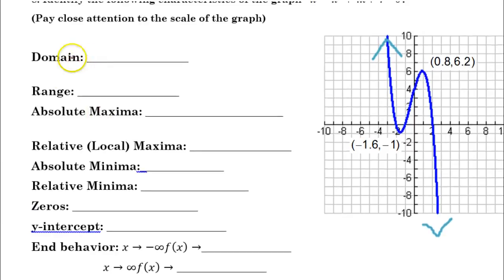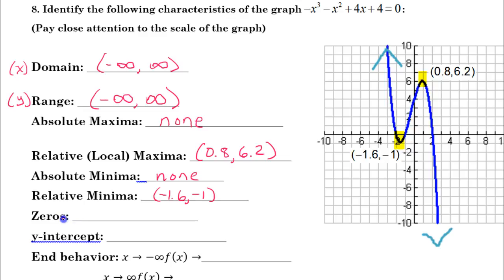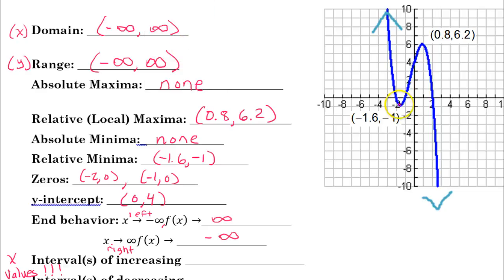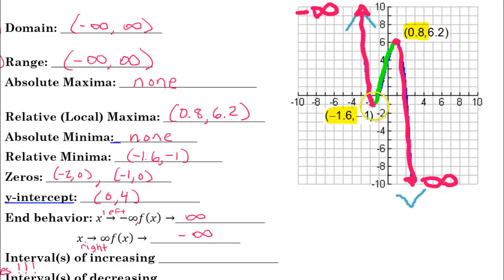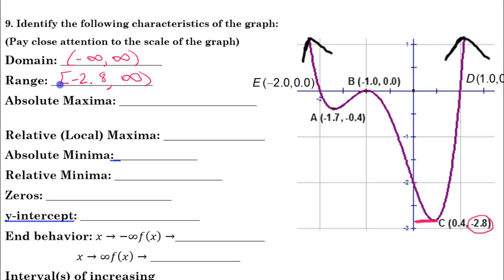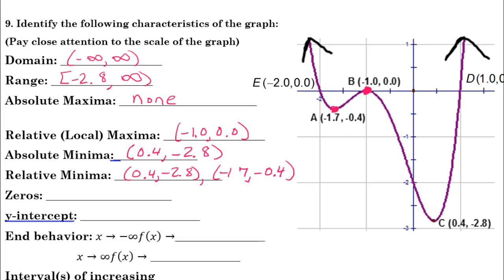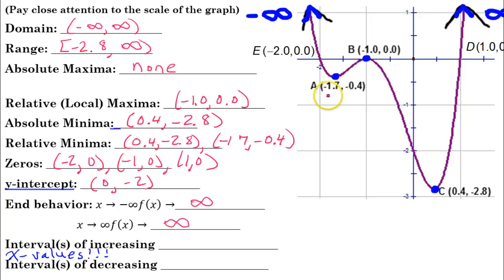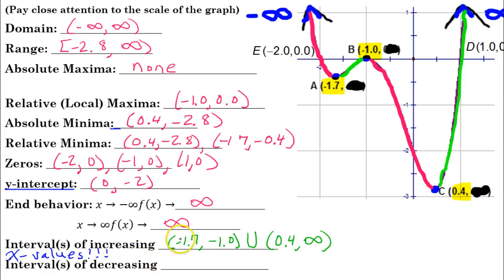Day 10 Test A 8, 9 Analyzing Polynomial Functions